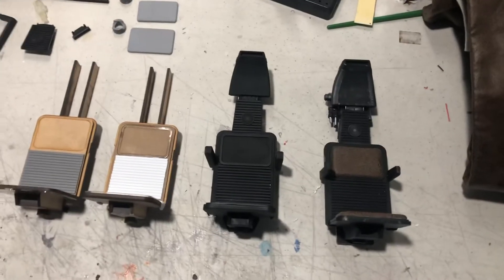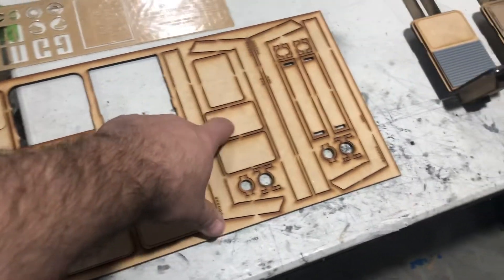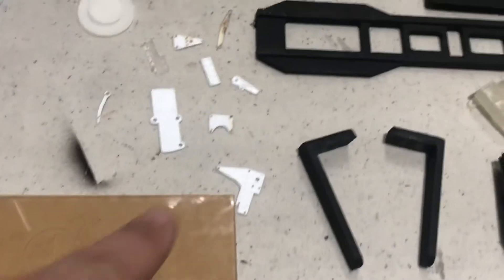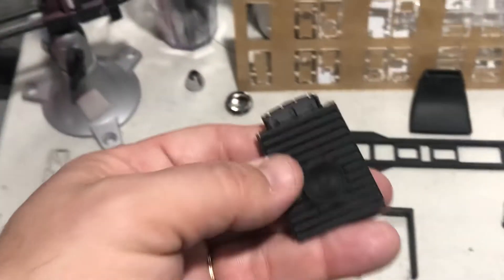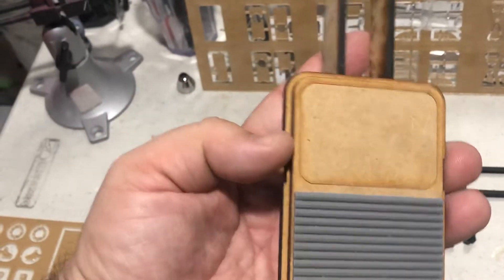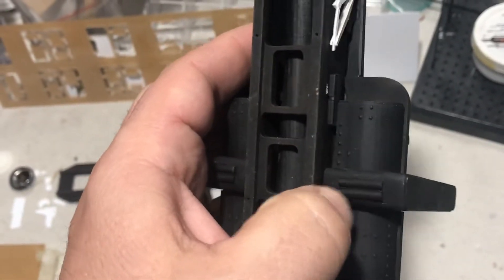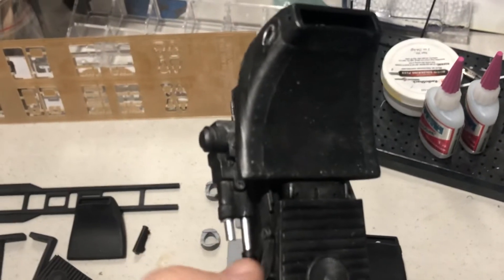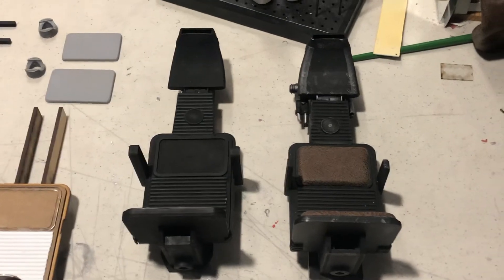NAV Chair kit progress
1/6 scale NAV chairs.